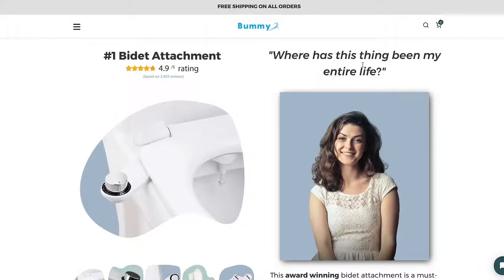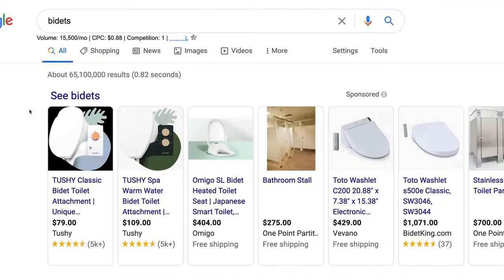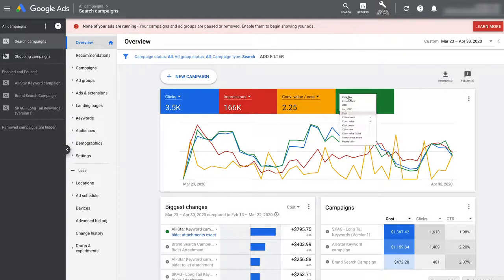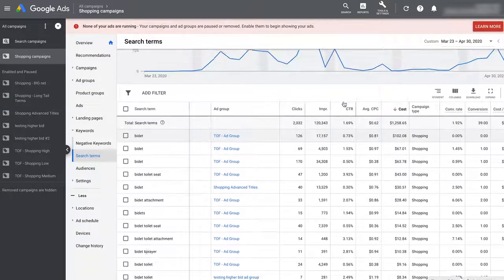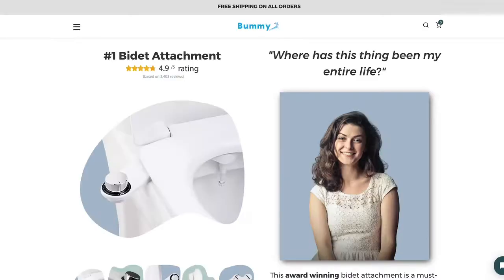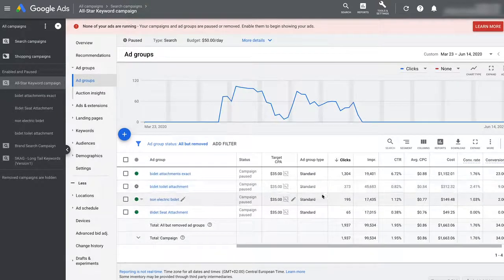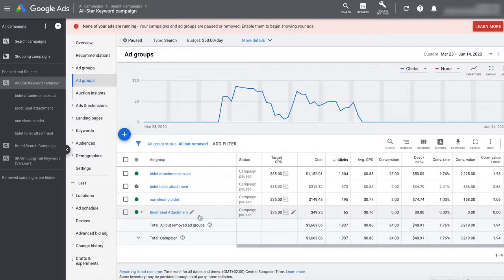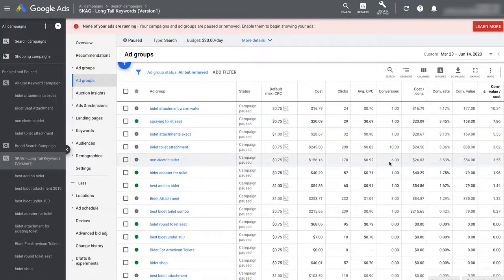Live $10k+ Per Month Case Study 2022 (V1)